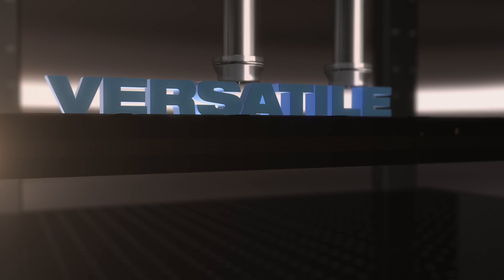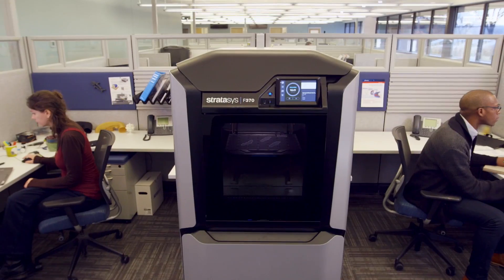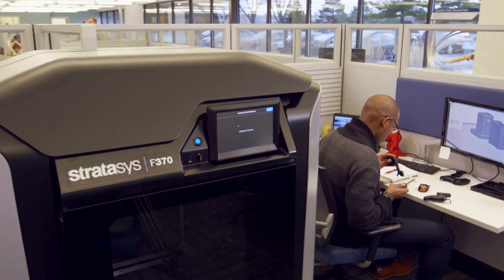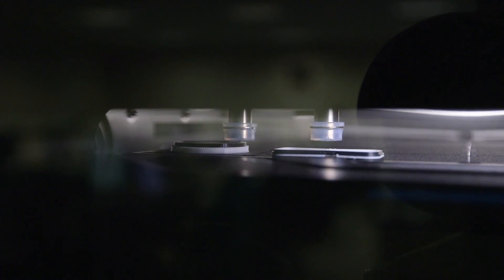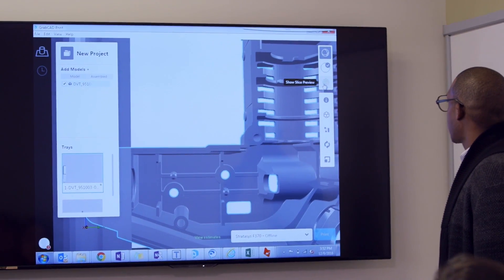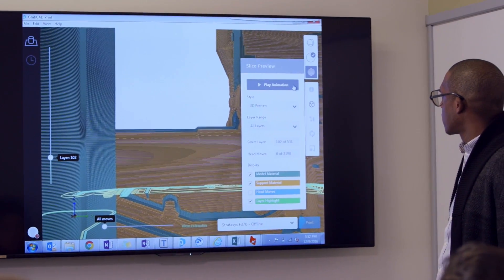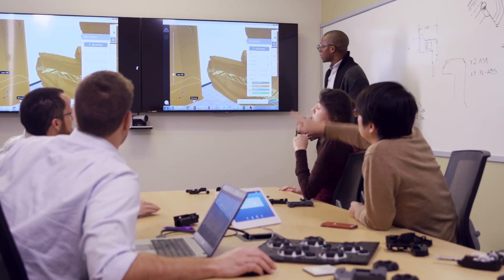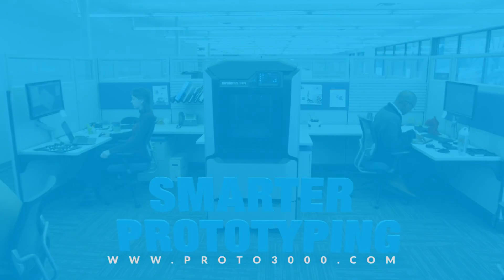Stratasys F123 Professional 3D Printer Series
Introducing the Ultimate Rapid Prototyping Machine.

The Stratasys F170, F270 and F370 (F123 Series) professional 3D printers were designed to remove the barriers designers and engineers face by making the rapid prototyping process more efficient and productive. You’ll see how the Stratasys F123 Series addresses typical rapid prototyping pain points and lets companies create better products faster, reducing the time to market.

Powered by GrabCAD software, this new series of 3D printers uses a variety of intelligent software and hardware features to deliver unmatched reliability and cost efficiency in rapid prototyping applications. Discover how you can enable your design teams to develop better products more efficiently than ever before.